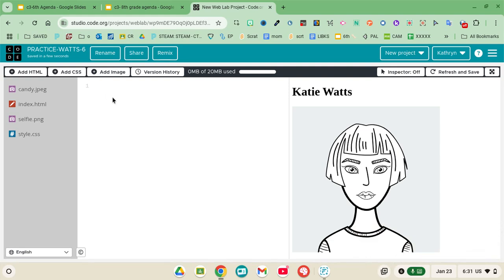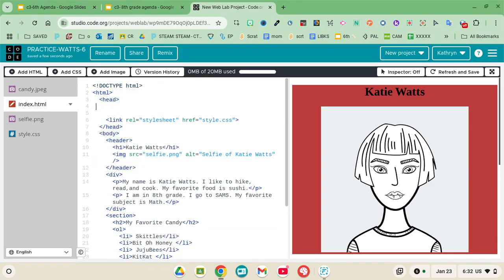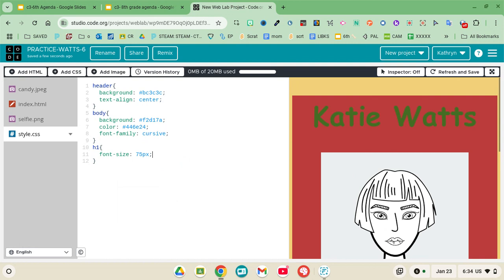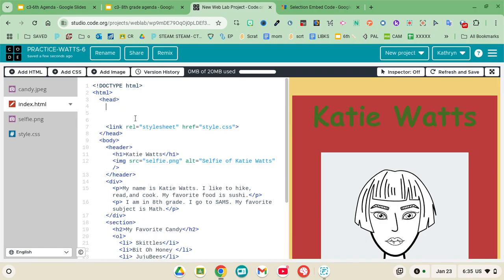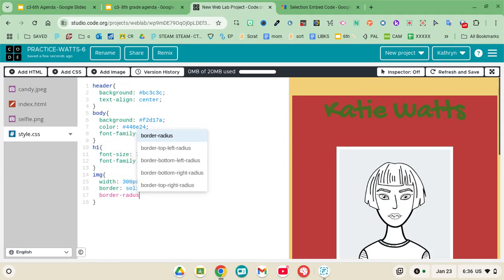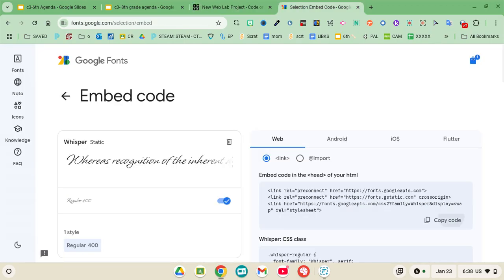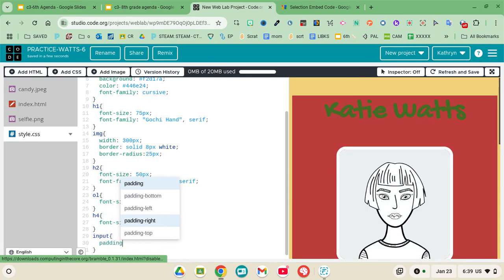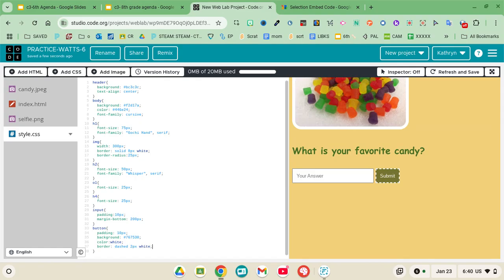screencast-studio_code_org-2025_01_23-18_41_06